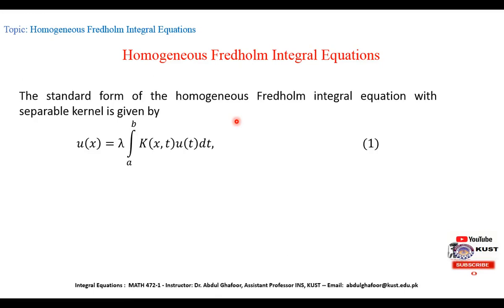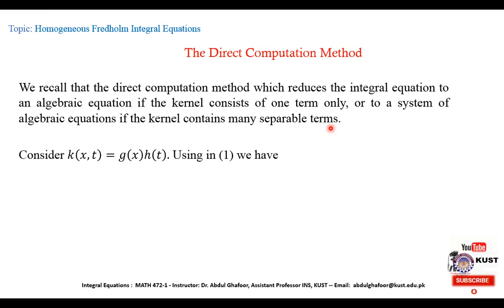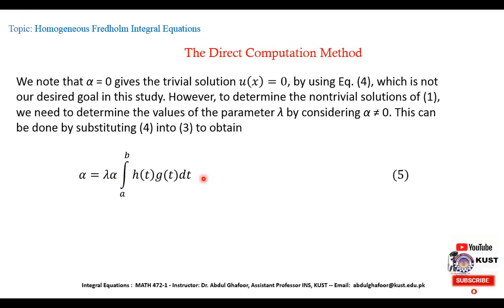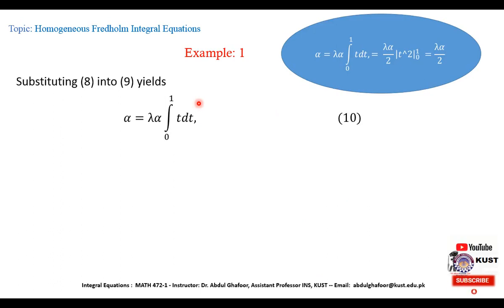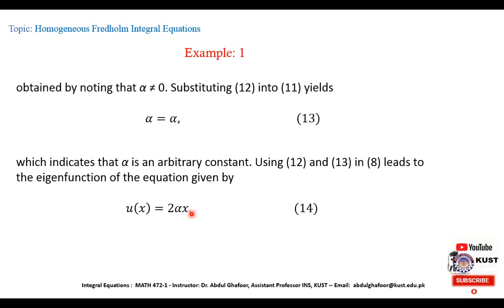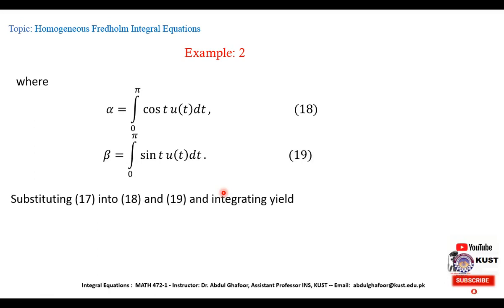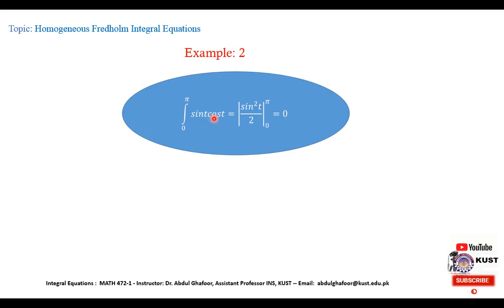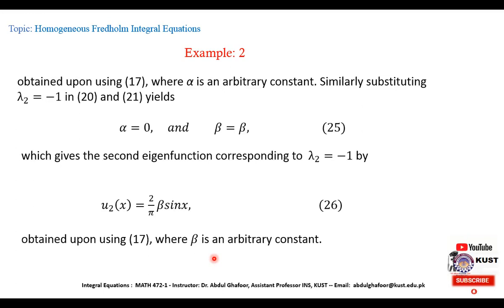Homogeneous Fredholm Integral Equations || Math-472-1 || Lecture 11 || by Dr.Abdul Ghafoor